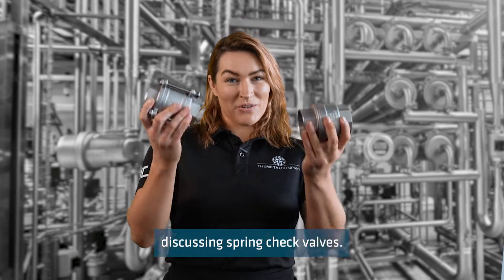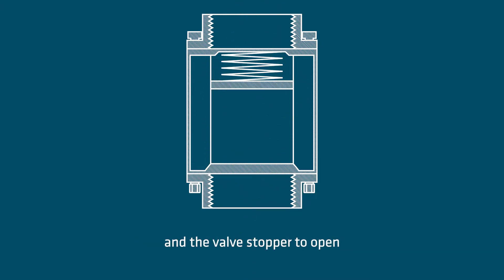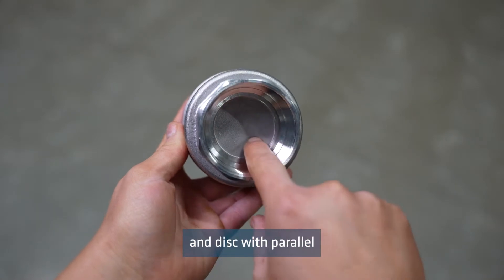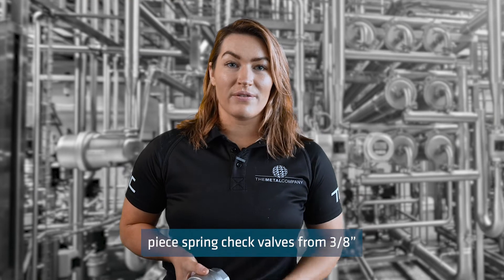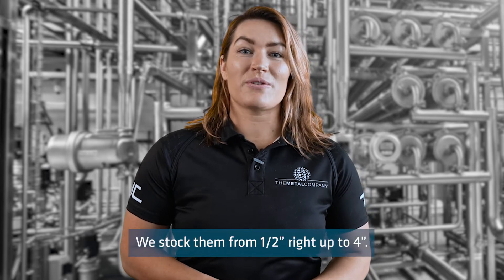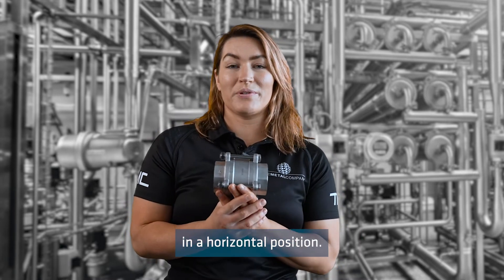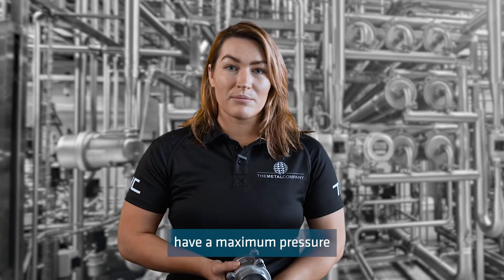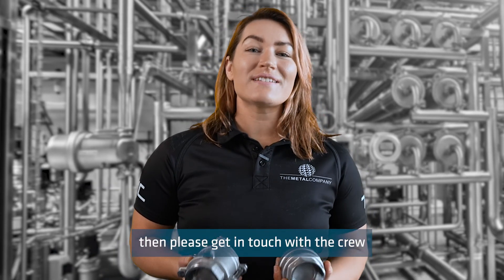Spring Check Valves | The Metal Company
Spring check valves allow fluid to flow in one direction. The force of the flow will allow the gate in the valve stopper to open to allow the desired flow. Our range of spring check valves have a stainless body and disc with parallel female BSP threaded ends Watch Sinead discuss.